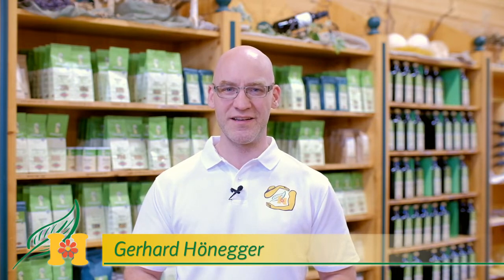Der Quendel bei Hildegard von Bingen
Gesundheitstipp aus dem Hildegard Naturhaus (Folge 19)

Der Quendel wird auch als Wilder Thymian bezeichnet und wird nach Hildegard von Bingen sowohl für reine Haut, als auch zur Gedächtnisstärkung verwendet.